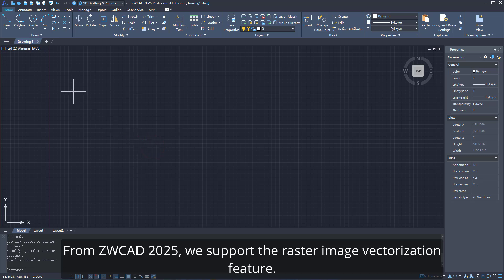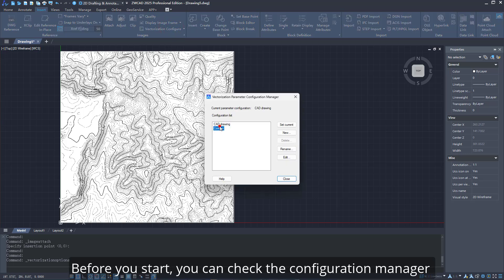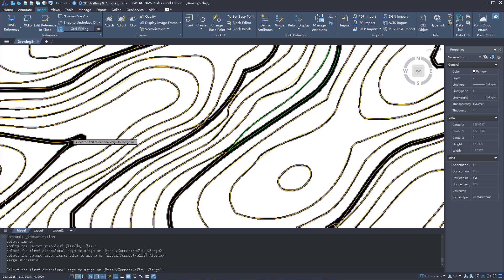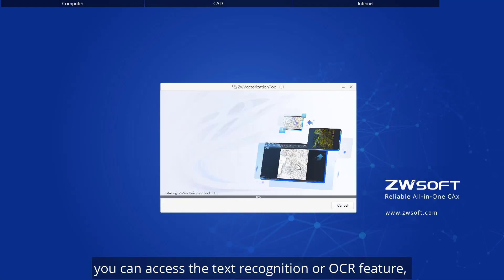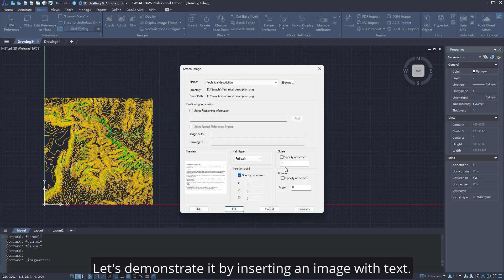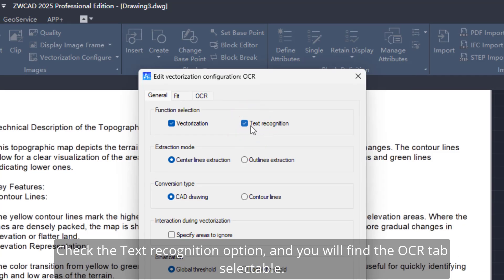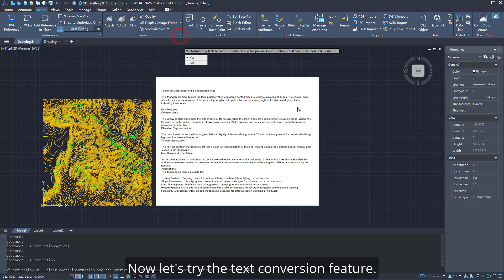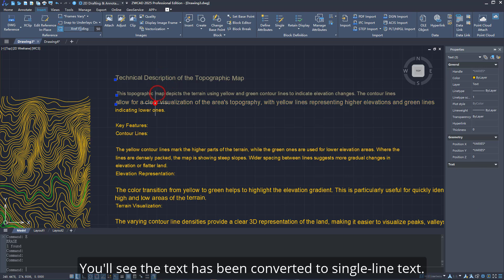ZWVectorization Tool Tutorial - ZWCAD 2025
Qualità e produttività per i tuoi progetti, in licenza permanente con il CAD 2D di ZWSoft.